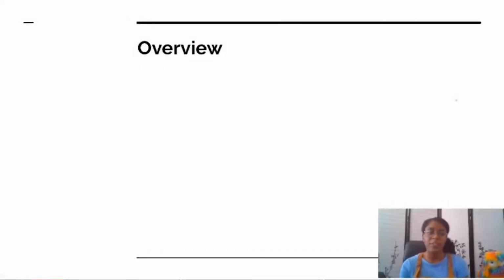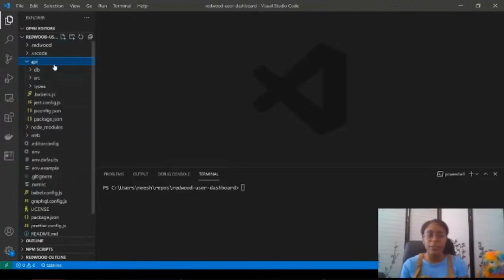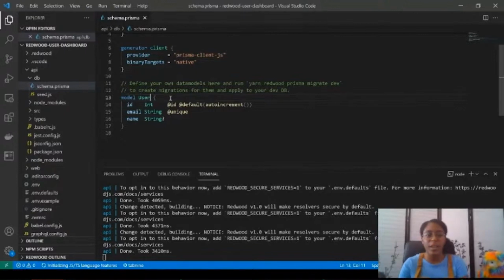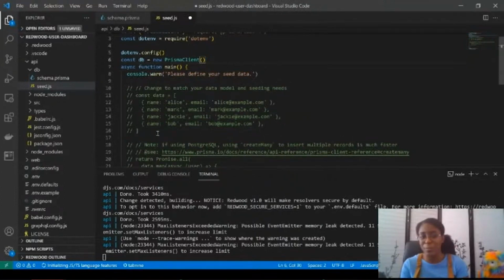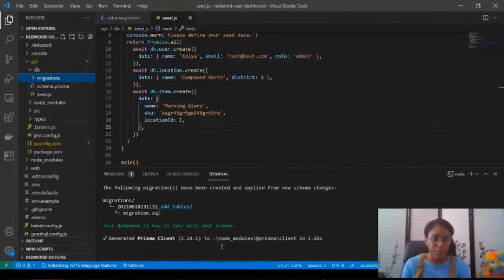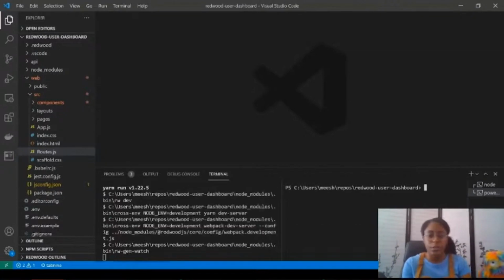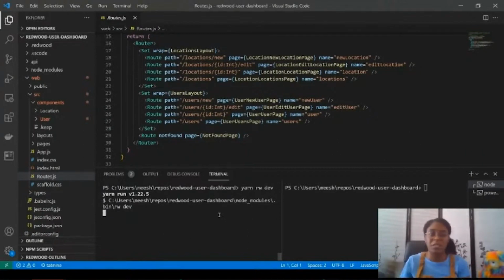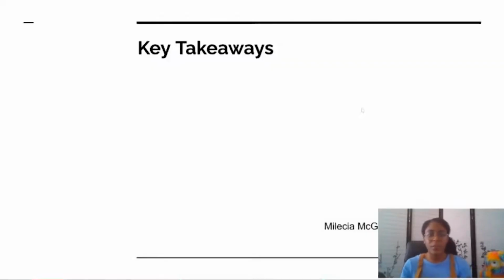Milecia McGregor - Bringing Full-Stack to JAMStack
AMStack has become one of the prominent web technologies in recent years. These frameworks offer faster websites, make them more scalable, and more secure. This has changed the front-end by serving static pages that can be fetched from a server.

But what if you need to attach a database to your JAMStack app? Using React, Prisma, and GraphQL, you can make a full-stack application based on JAMStack principles with the Redwood. By the end of this talk, we'll have a dashboard app that is connected to a database with a fully functional GraphQL server.

Milecia is a senior software engineer, international tech speaker, and mad scientist that works with hardware and software. She will try to make anything with JavaScript first. In her free time she enjoys learning random things, like how to ride a unicycle, and playing with her dog.